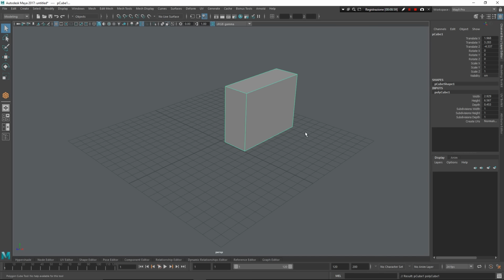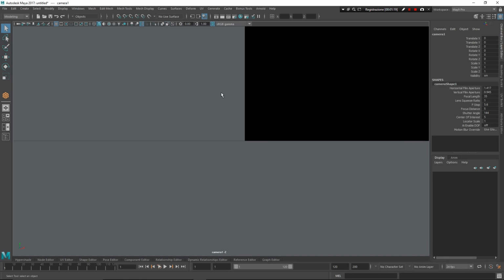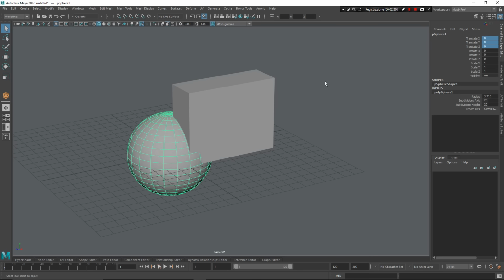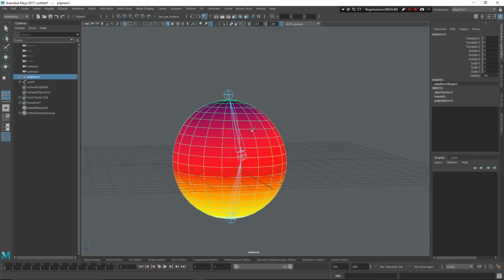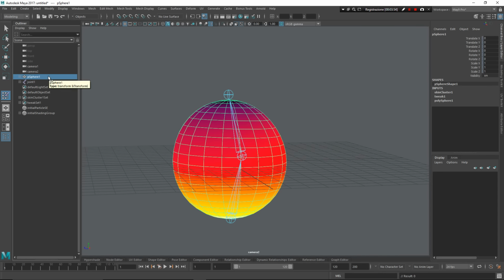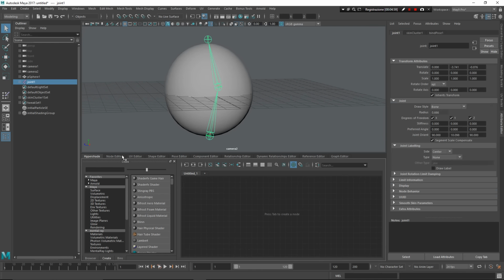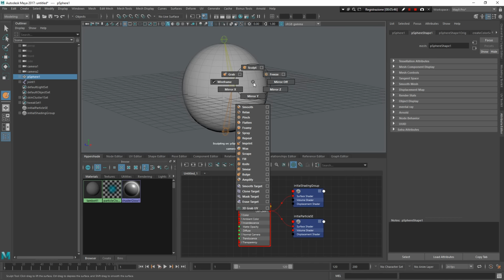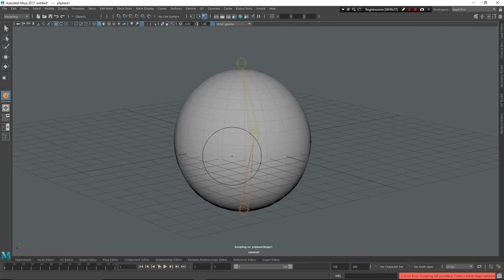May9 Pro 1.2.3 - A new Maya user experience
May9 Pro is new Maya 2017 user experience, in this video I show you how to install and use May9 Pro.